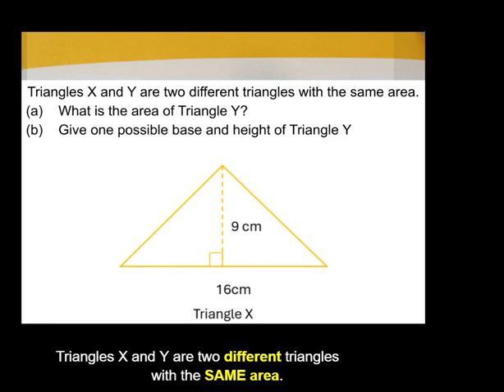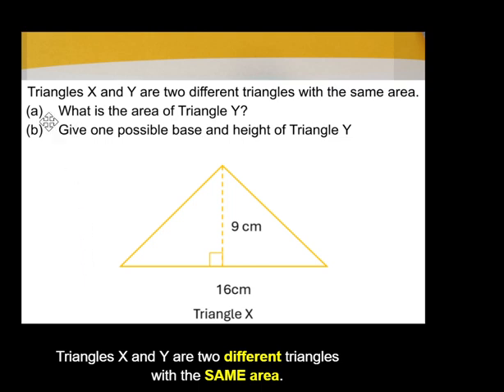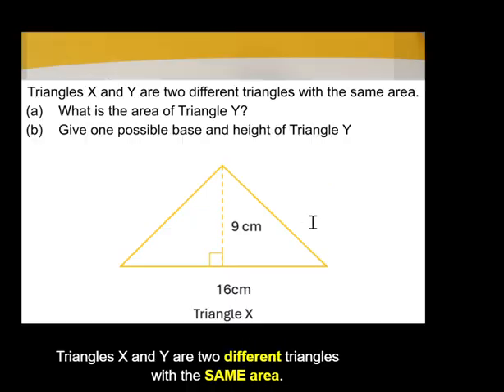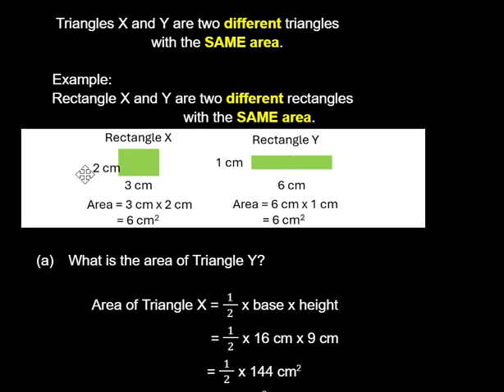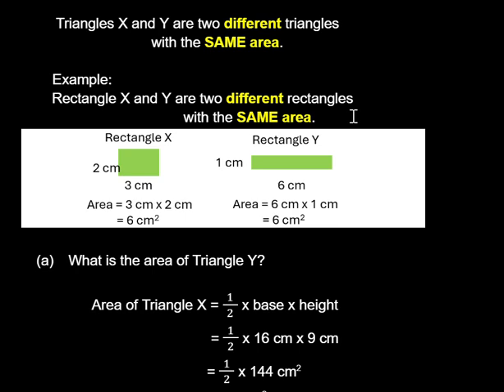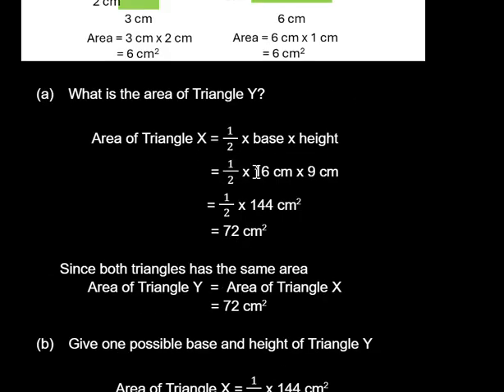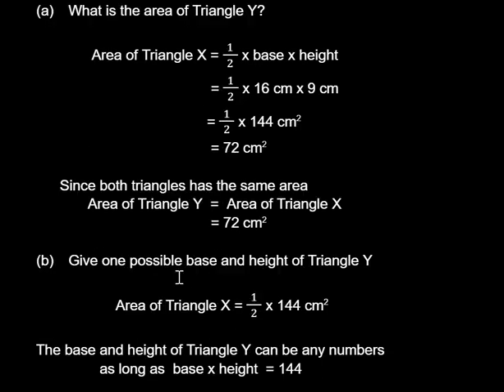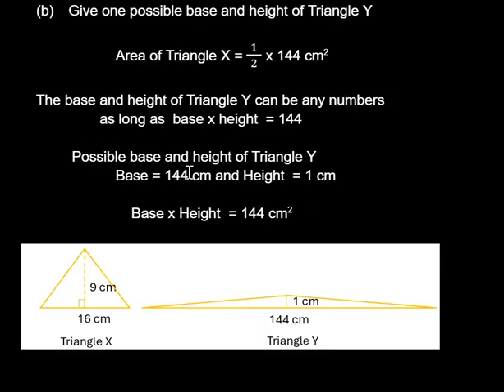[Triangle] Triangles X and Y are two different triangles with the same area